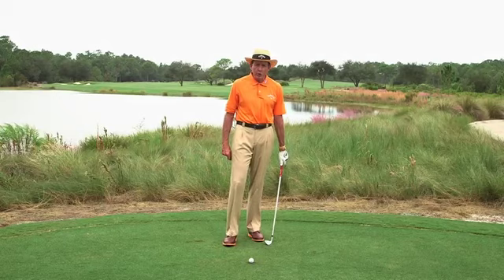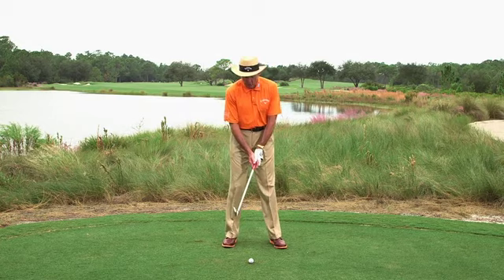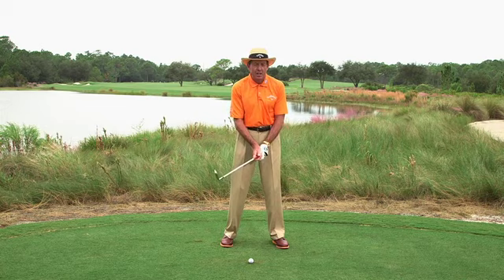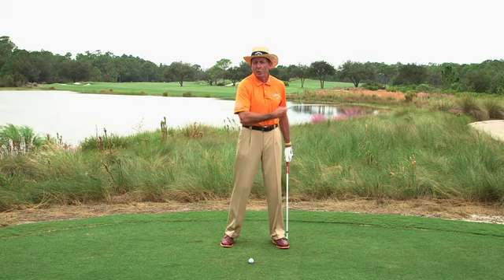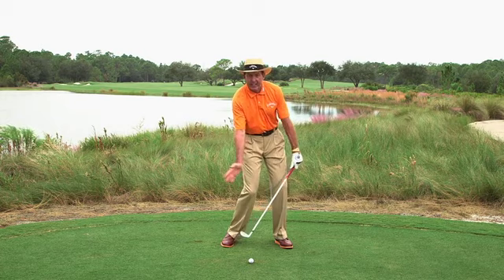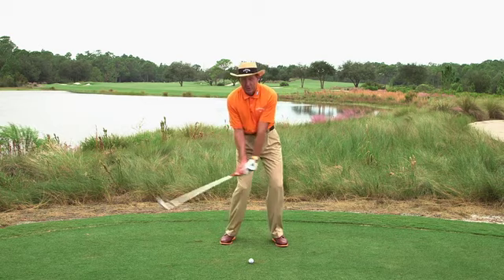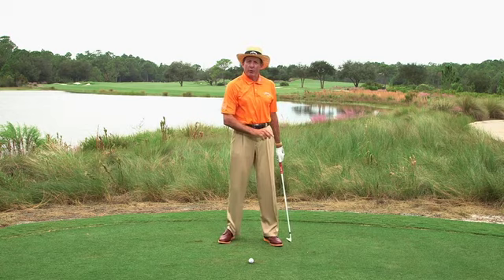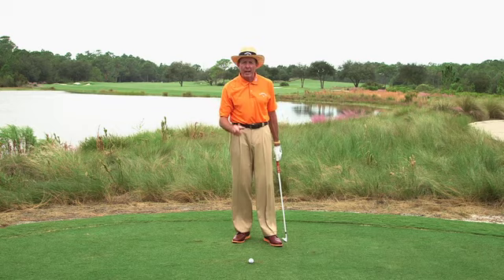David Leadbetter: Control The Short Irons - Approach Shots Tips - Golf Digest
If you have problems controlling your short irons, here's short-term fix and a long-term solution from top-ranked instructor David Leadbetter.